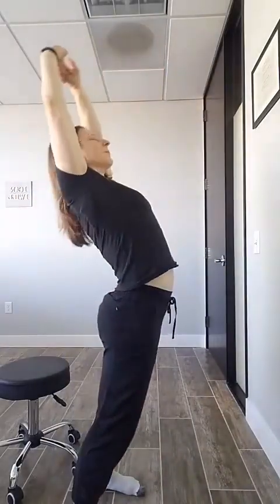Why do I have pain - driving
Why your positions and postures may be contributing to your pain.